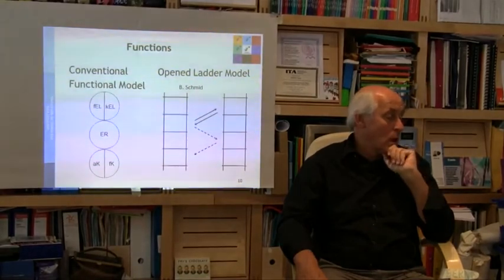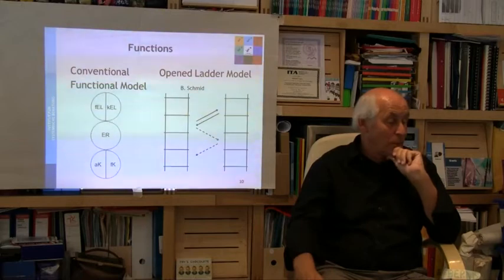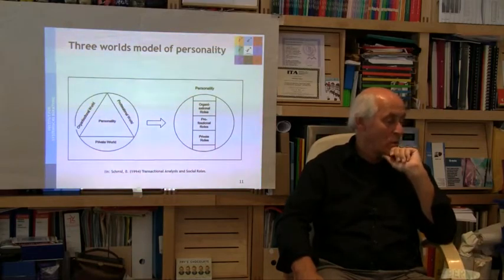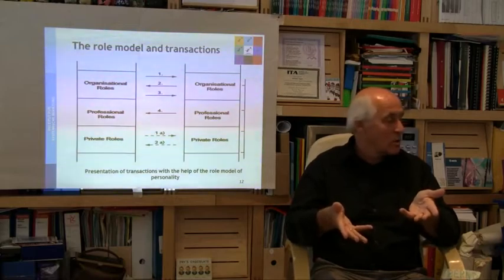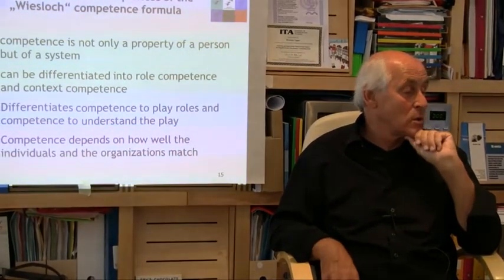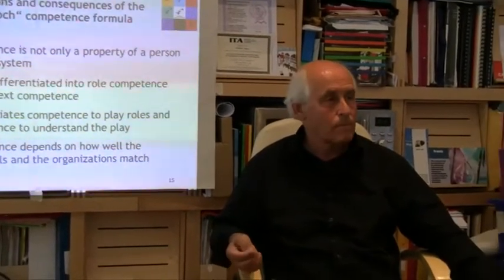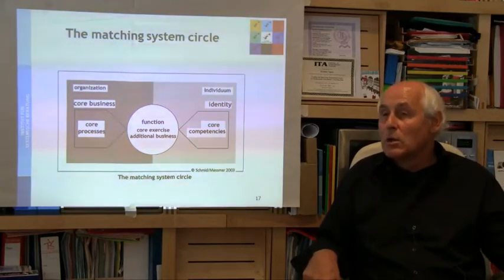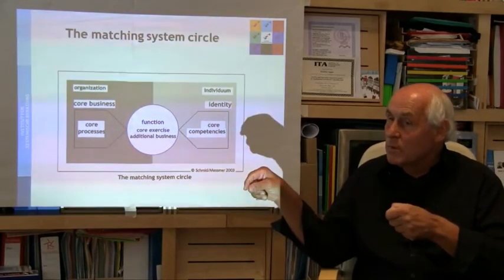Role Concept of TA (Group 2)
Video Group 2
- Three Worlds model of personality:
Private World; Professional World; Organizational World
- Private Roles; Professional Roles; Organizational Roles
- Roles and Personality
- Roles and Communication
- Definition of Role (Chart 5)
- Rolemodel of Personality (Chart 6)
- Personality Restrictions (Examples Chart 7)
- Functional Model of Communication in Terms of Roles
- Wiesloch Formula for professional competence (Chart 14)
 Implications and Consequences of Wiesloch Formula ... (Chart 15)
- Matching between Individual and Organization (Chart 16/17)